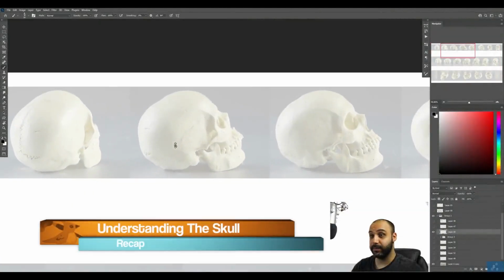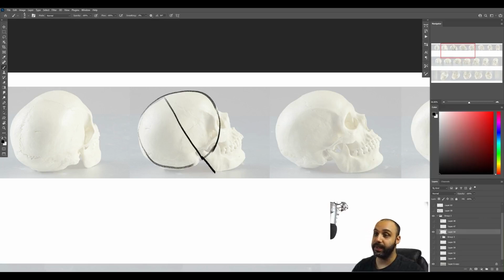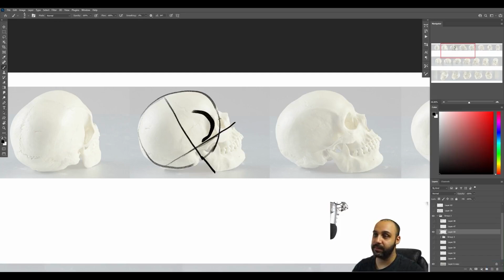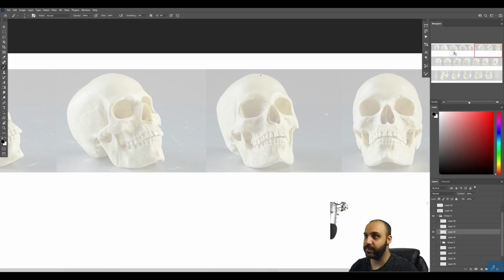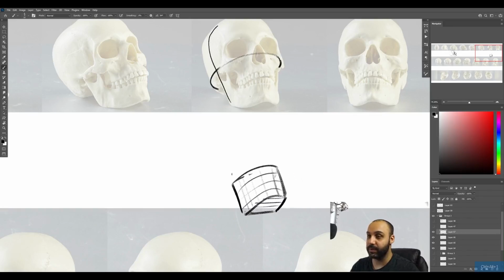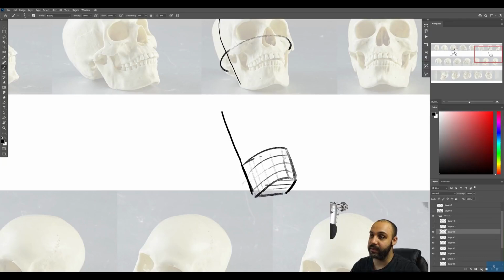цифровая живопись 39